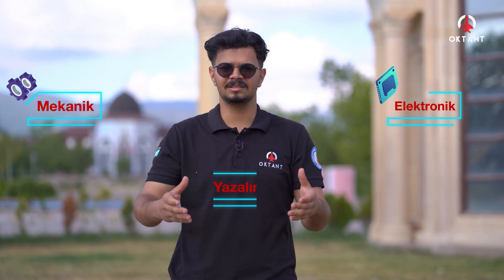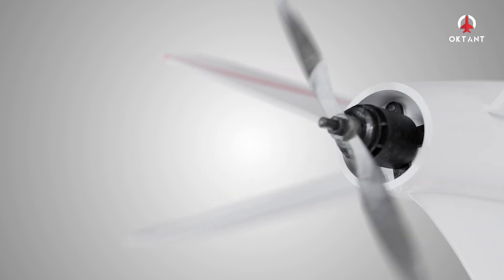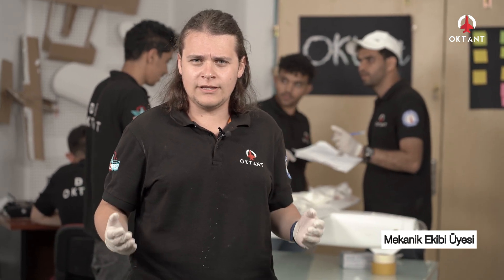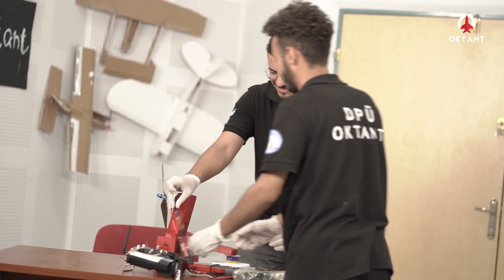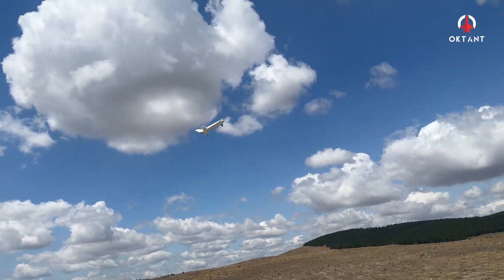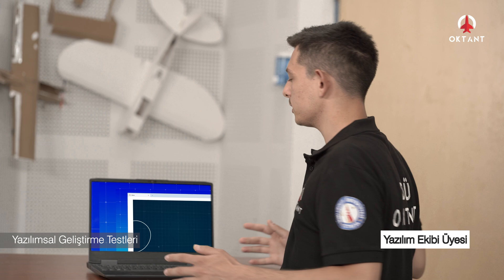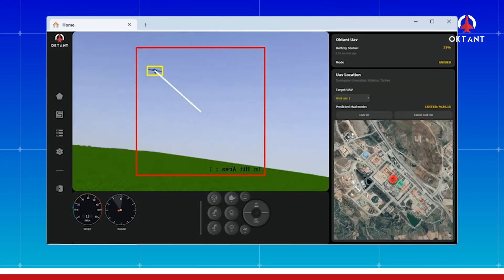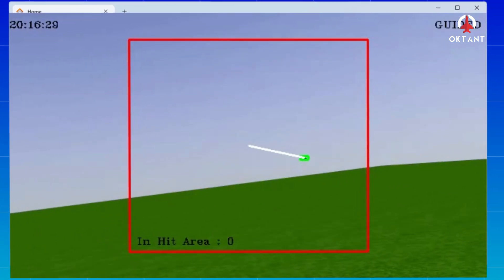TEKNOFEST Savaşan İHA 2024 | Oktant Sistem Tanımlama Videosu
Scenario:
Sohaib Al-Shameri
Alshargob

Clipboard operator:
moneer

Camera man:
Ali suwaid

Lighting crew:
Ibraheem Almaweri
Aqeel Almaweri

Motion graphic designer:
Sohaib Al-Shameri

3D Modeling:
Sohaib Al- Shameri
Hussien Al-Tayawi

3D Animation:
Sohaib Al-Shameri

First Editor assistant:
moneer

Second Editor Assistant:
 Al-shargob

Art Director:
Al-Shargob

Production Manager:
Alawi

General supervision:
 Haris Alsaman

Produced by:
Oktant